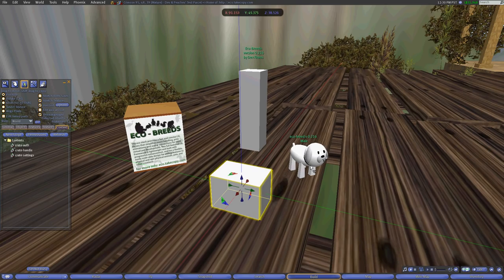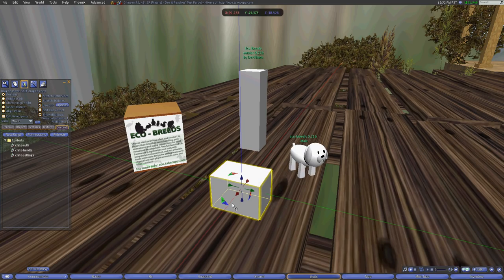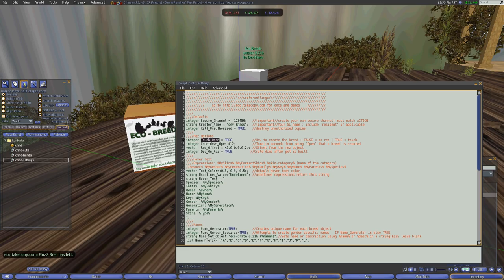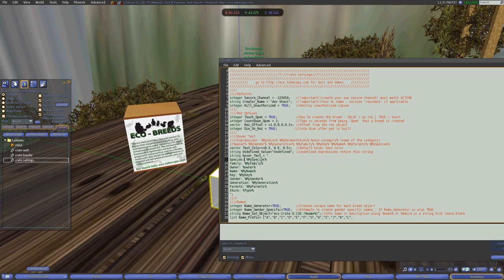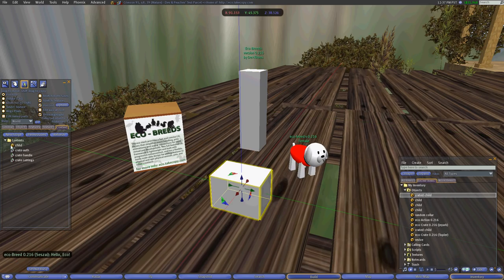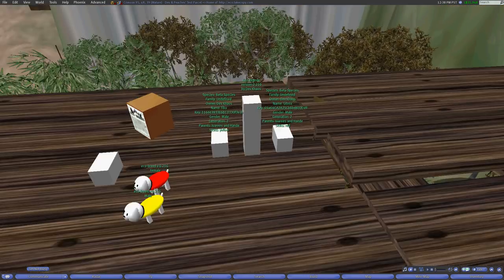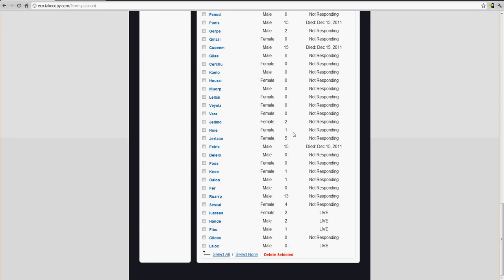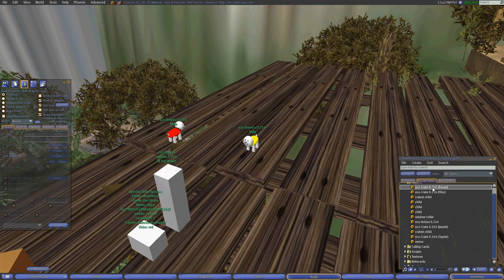eco-breeds: Setting up the Eco-Crate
The eco stack provides a fast and concise LSL library that simplifies event handling, prim animations, and avatar interactions for rapid virtual pet development. This full featured LSL framework is lightweight and built with progressive enhancement, and has a flexible, easily scale-able design for adding features to physical and non-physical animals, pets, and other creations.